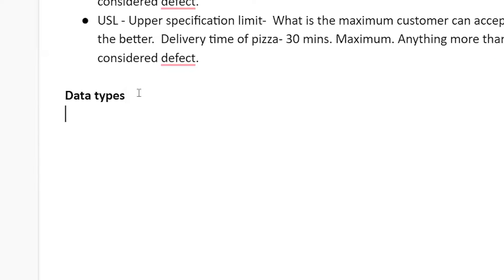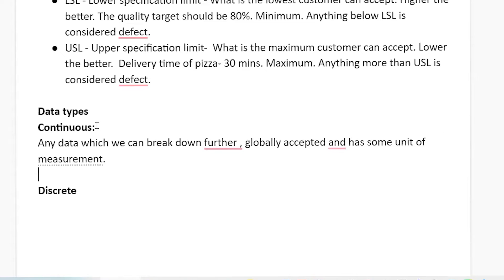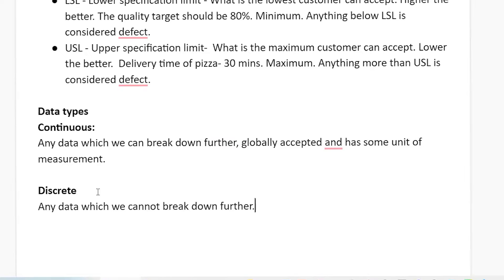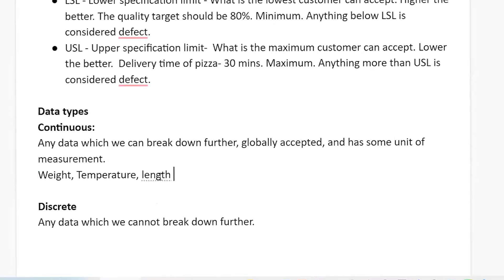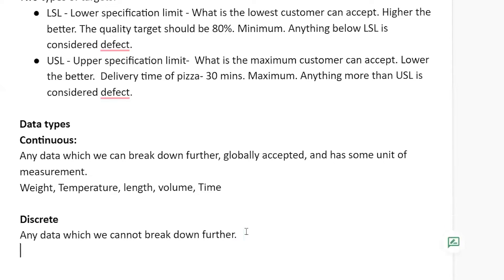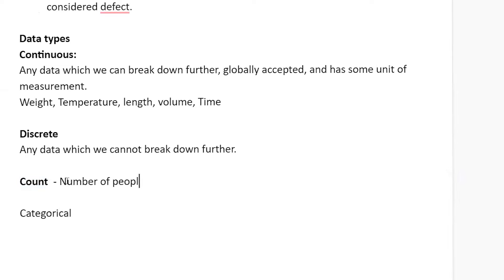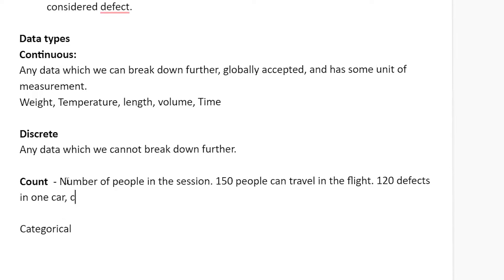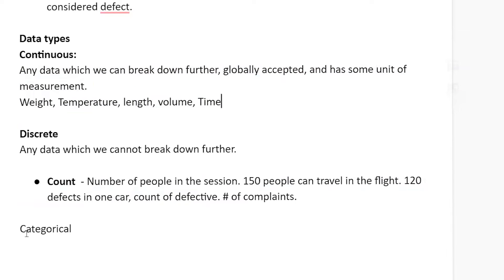What is Data Type? | By Dheerendra Negi | NIQC International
While doing Lean Six Sigma Projects or any analysis we have to make decisions based on data. Based on the Data we have different types of Tests.

Please suggest topics you would want us to make the next video related to Lean Six Sigma Concepts.

About us- A leading Six Sigma Consulting, Training & certification firm in Bangalore, India, offering Quality Certification Programs (Six Sigma, Lean, ISO, etc.) to various Corporate, institutions, Hospitals, Business Schools & Colleges. Providing classroom training and certification at an affordable price, with Quality Training and innovative learning technique by the Best and most Experienced Six Sigma experts.